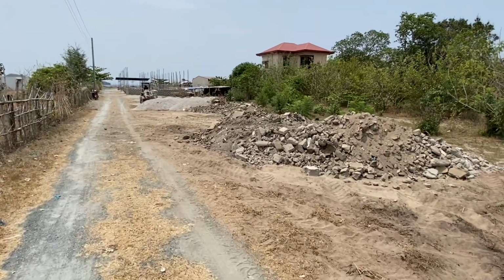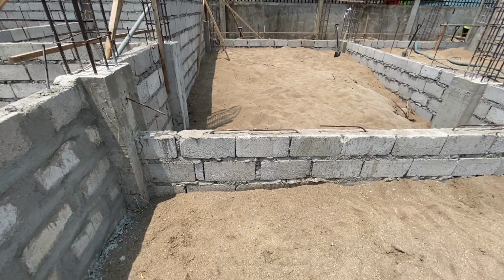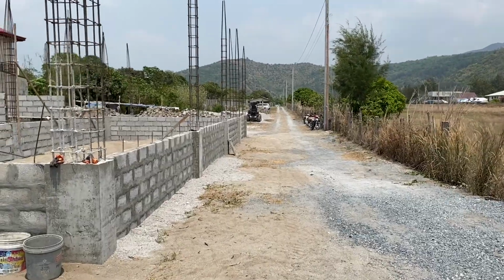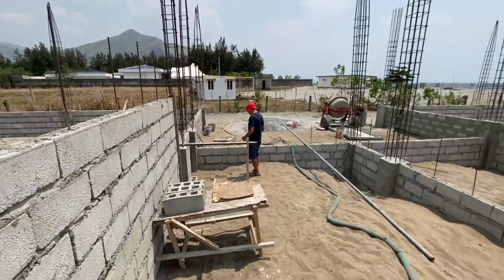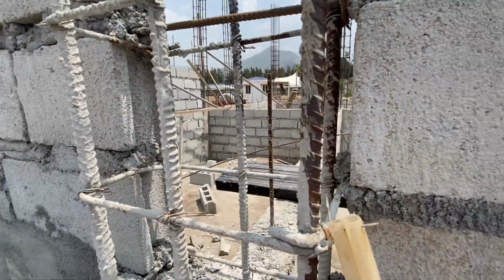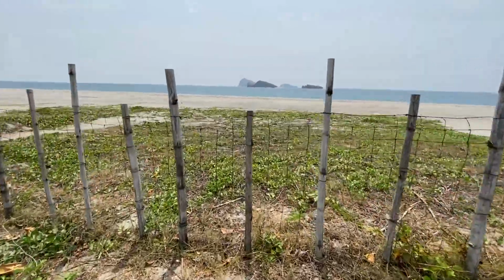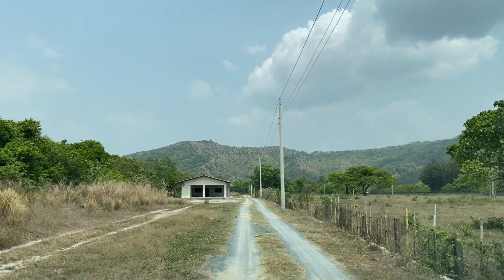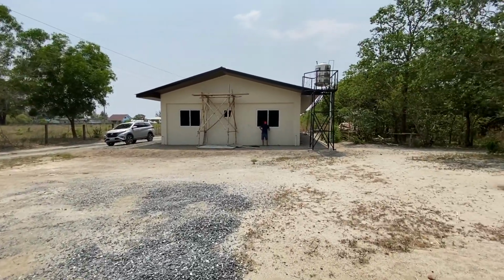Beachfront House Build in the Philippines (Week 6)